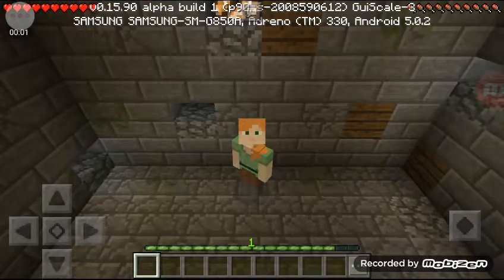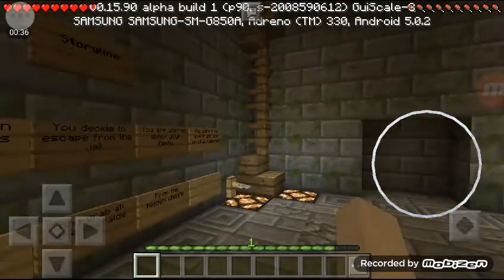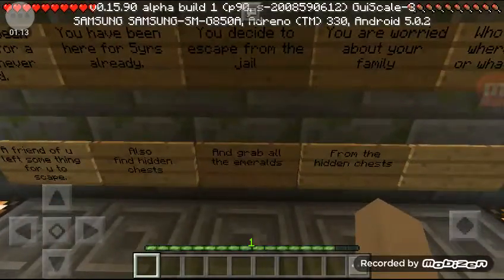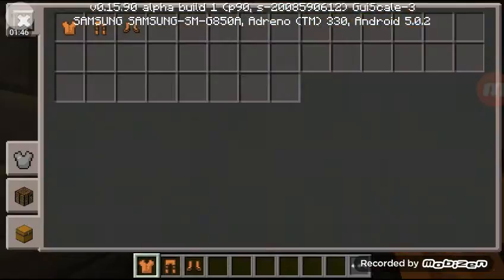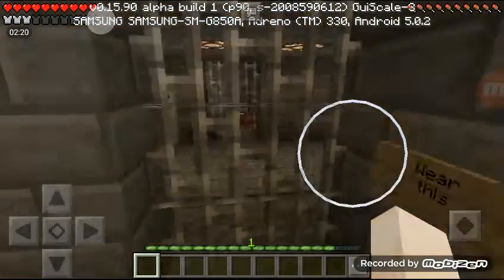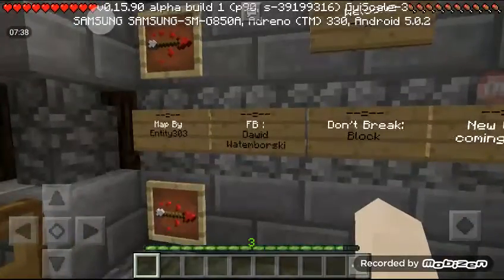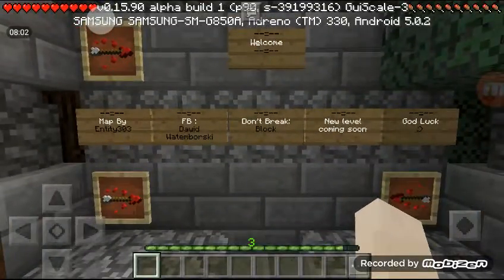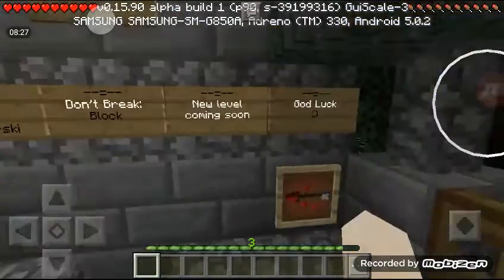MCPE Jail Minigame/Old Lab Map Exploring